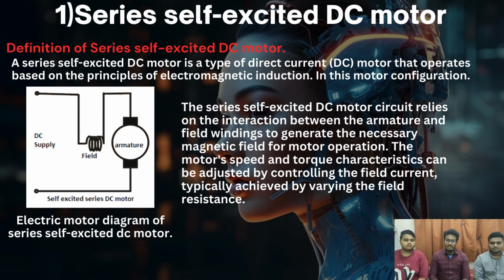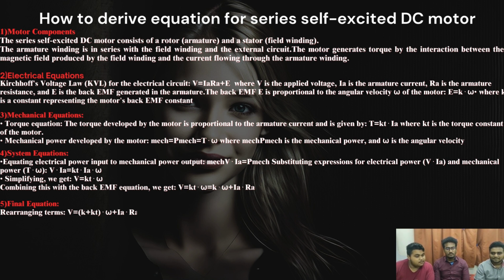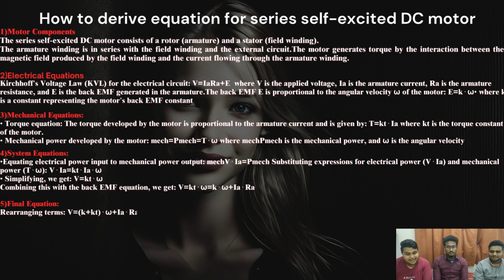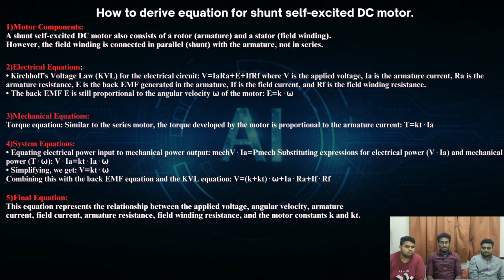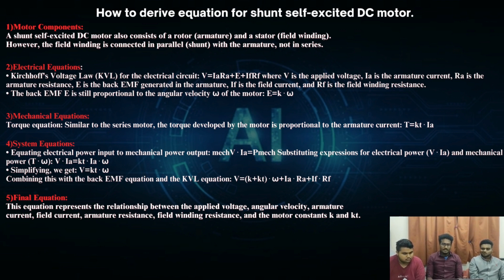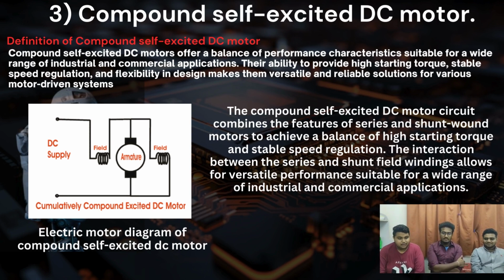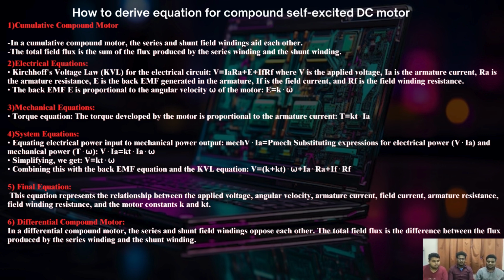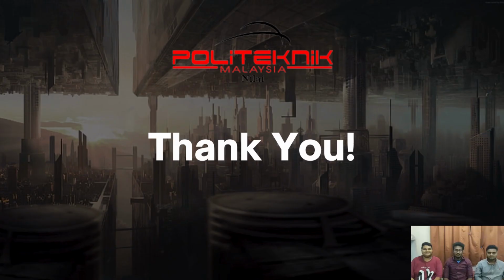POWER ELECTRONIC EOC2 SDM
SOMA F1003
MANESH F1004
KARUNA F1023